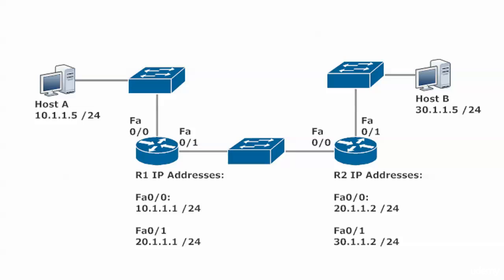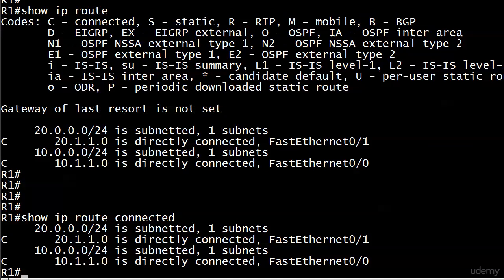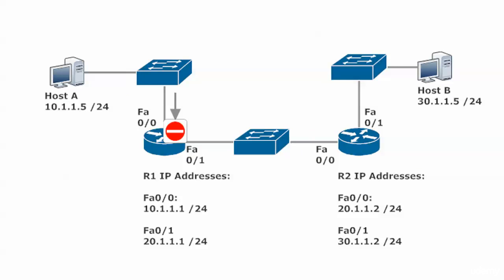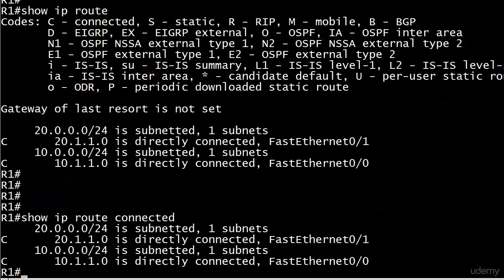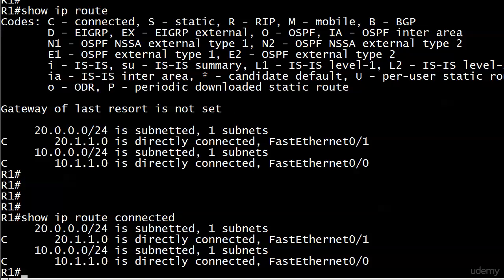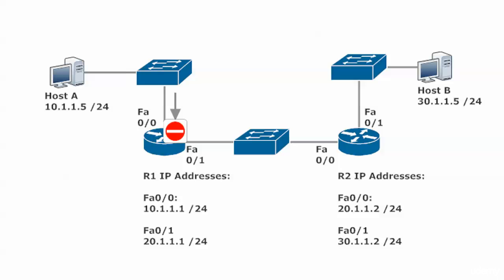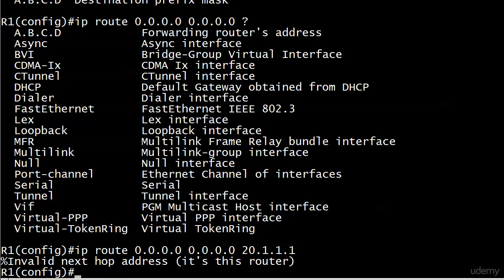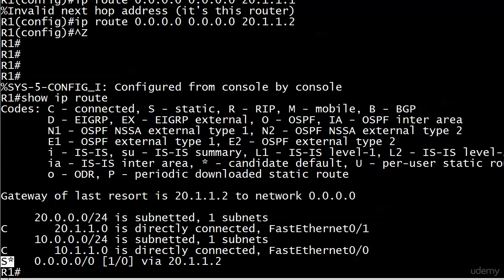037 Routing 5 Static Route Walkthrough